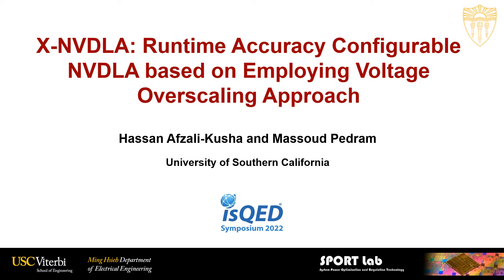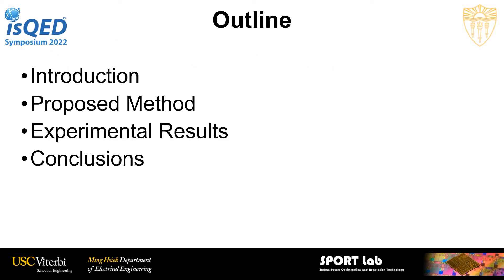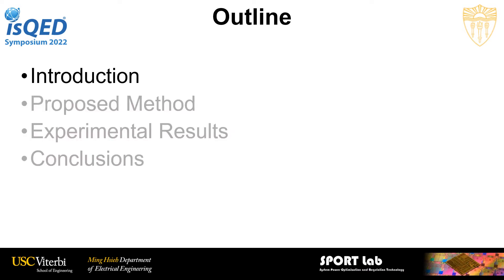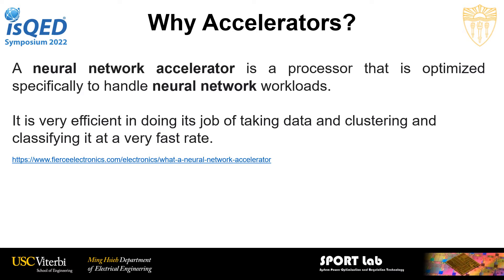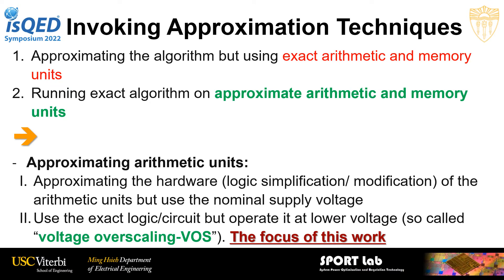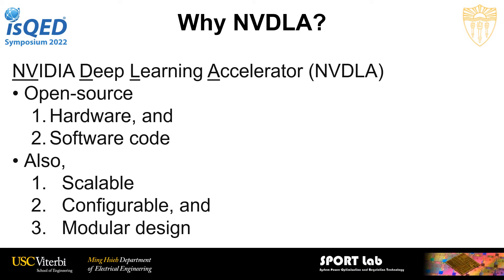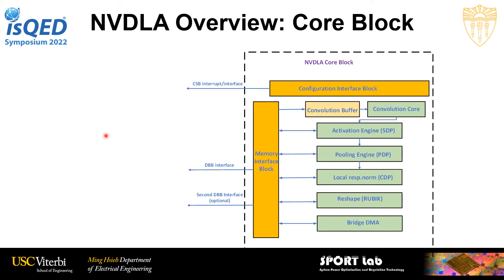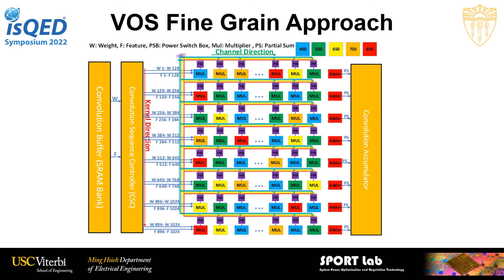X-NVDLA: Runtime Accuracy Configurable NVDLA based on Employing Voltage Overscaling Approach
This paper reports a runtime accuracy reconfigurable implementation of an energy efficient deep learning accelerator. The accelerator utilizes the voltage overscaling (VOS) technique, which provides adjustment of the approximation level of the hardware components while improving lifetime/reliability of the accelerator. The technique is targeted at computing units where the applied voltage is adjusted at runtime based on the minimum required accuracy. The implementation of the network is performed using NVDLA which is an open-source Convolutional Neural Network (CNN) accelerator. The approximation is applied to the accelerator multiply-and-accumulate (MAC) array employed for the required network computations. To control the accuracy degradation of the approximate accelerator (called XNVDLA), the reduced voltage is applied only to least significant bits (LSBs) of the MAC array. To assess the efficacy of the proposed energy efficient accelerator, the energy-accuracy characteristics of X-NVDLA when running LeNet-5 and ResNet50 networks with 8-bit (integer) precision are investigated. The study includes energy improvement versus accuracy degradation as a function of overscaled voltages and number of approximate LSBs using a 15nm FinFET technology.

Authors: Hassan Afzali-Kusha and Massoud Pedram
USC